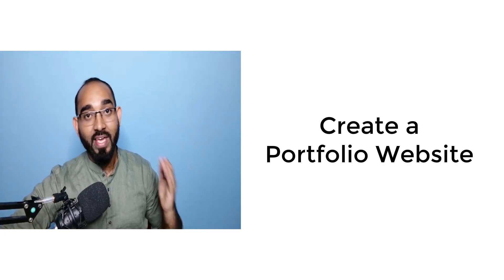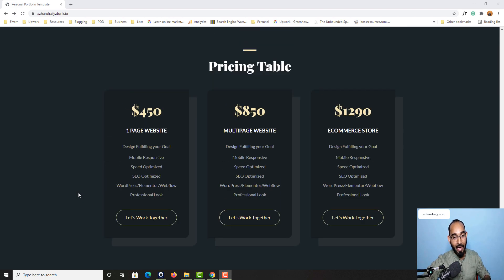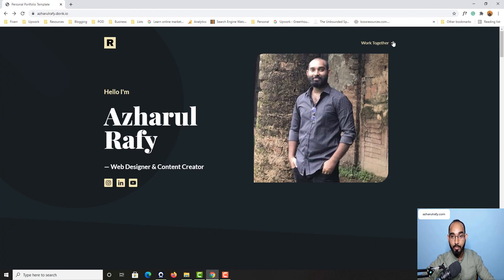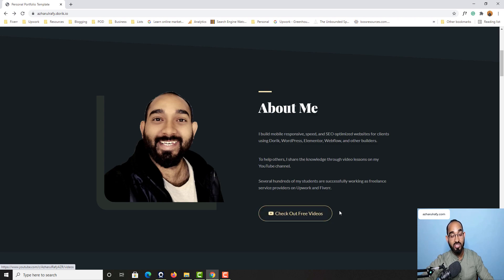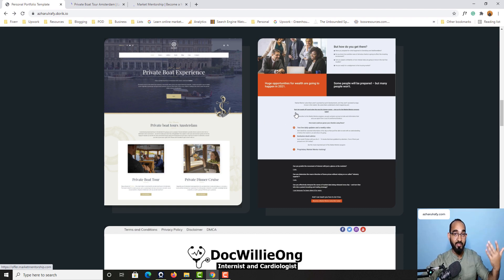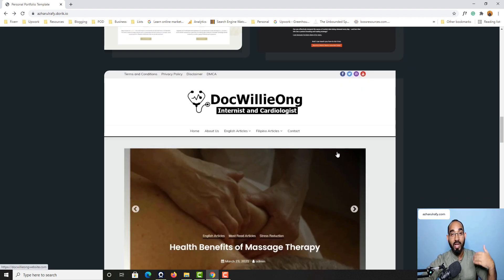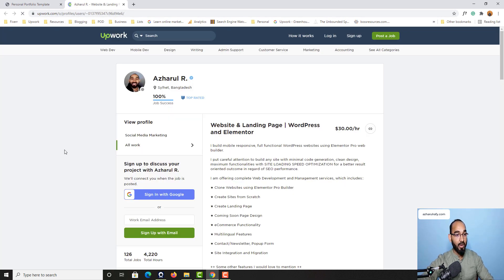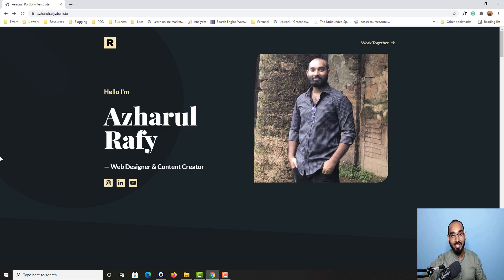MAKE A PORTFOLIO WEBSITE AS A COMPLETE BEGINNER - PART 1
Having a portfolio website can make a game-changing effect on your personal, and professional growth. A portfolio website not only makes you outstanding - but it can become one of the best channels to promote and showcase your professional skills to your potential clients.

In this step by step portfolio website building course - I have covered - how you can create a portfolio website as a complete beginner even if you don't know - how to write hard codes.